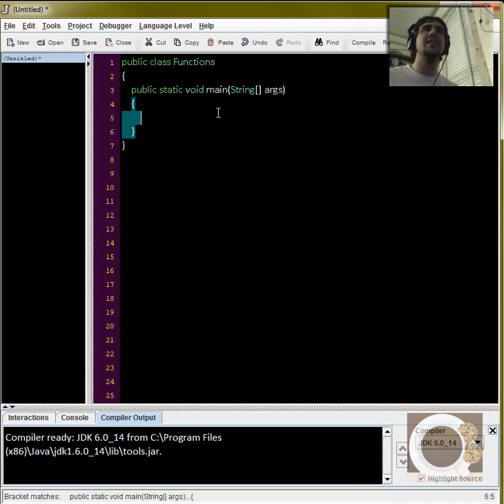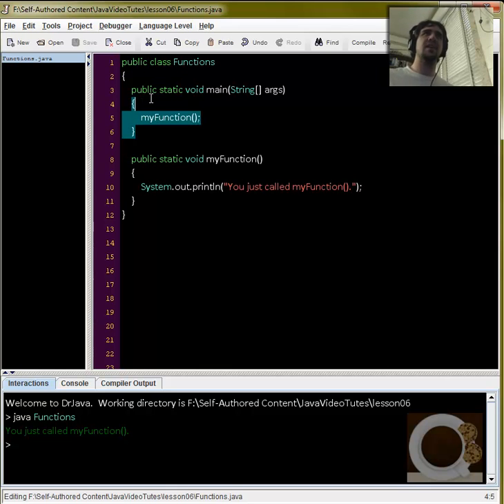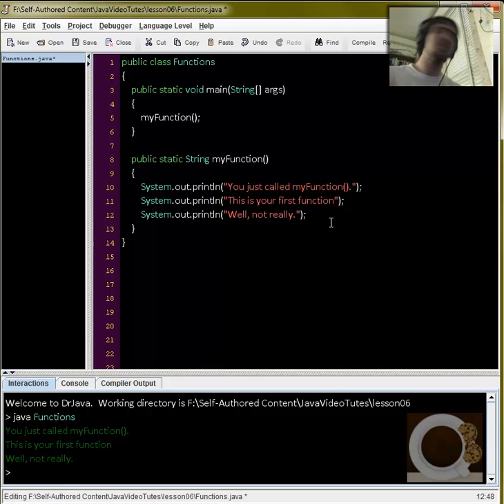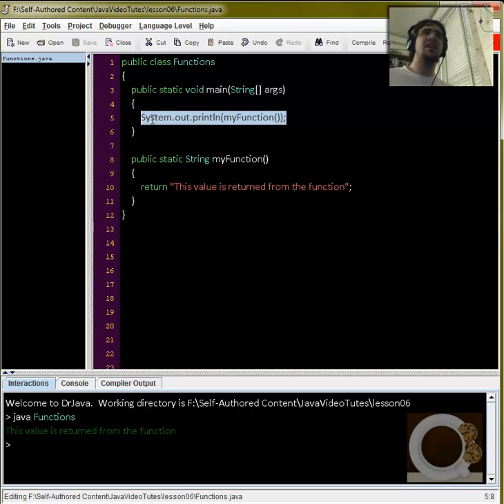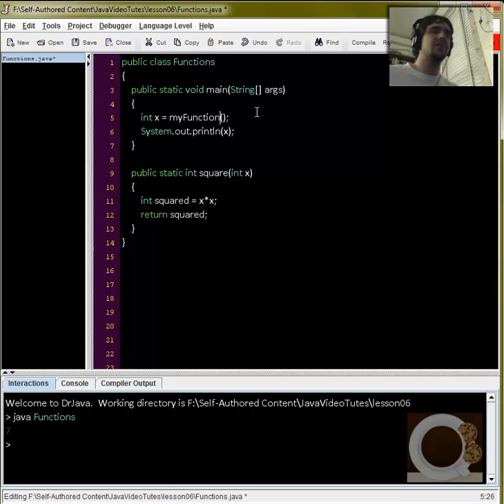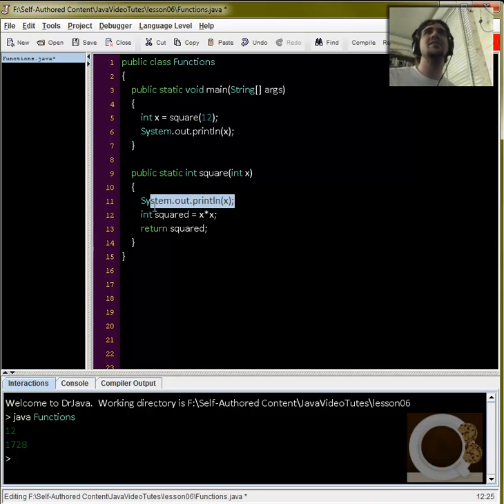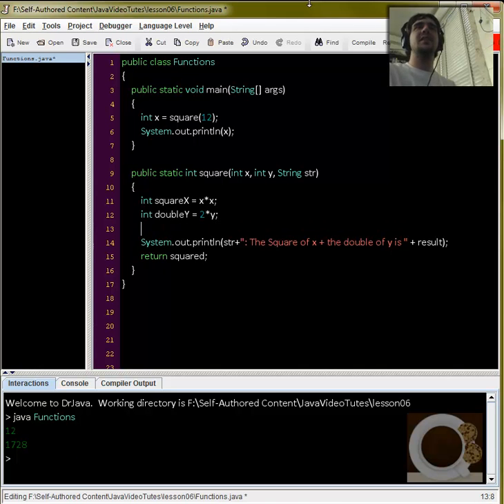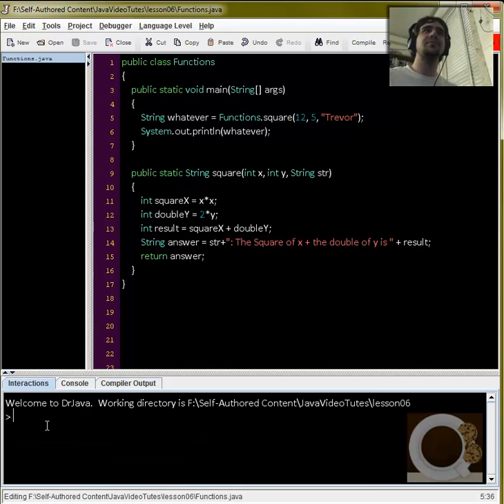5 Java Video Tutorials_ Learn Java the easy way!.mp4